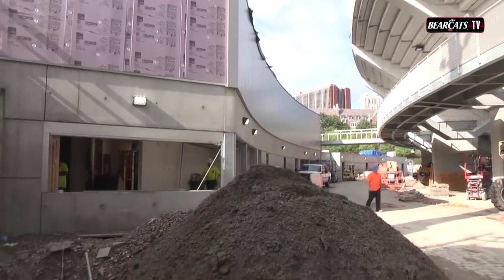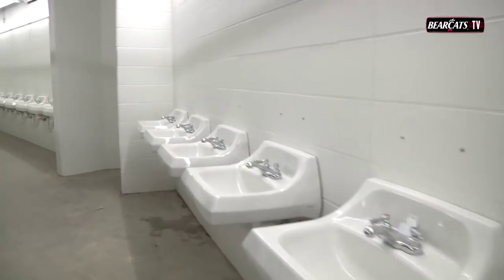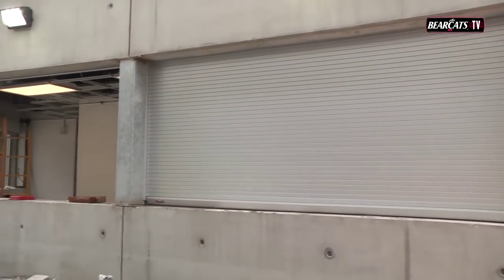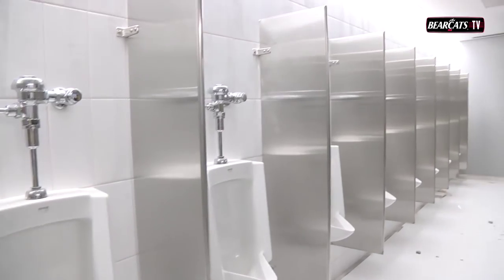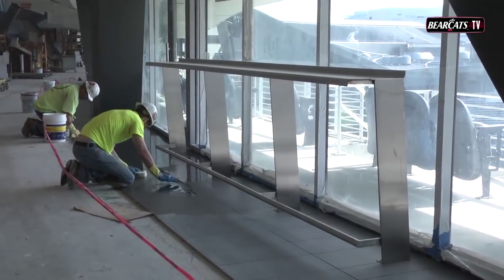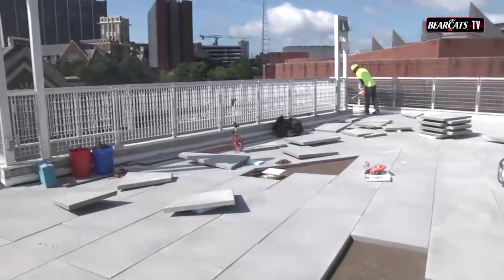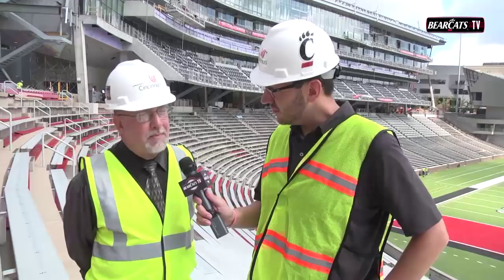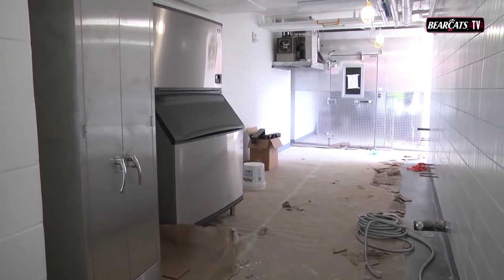Nippert Stadium Construction Update: July 22, 2015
Progress continues at Nippert Stadium as the Bearcats are under 50 days away from their home opener against Alabama A&M. UC Project Manager Bob Marton chats with Tom Gelehrter about some of the new additions and updates to Nippert.